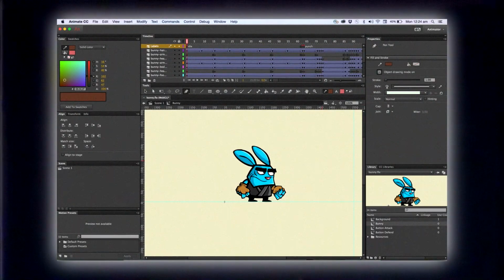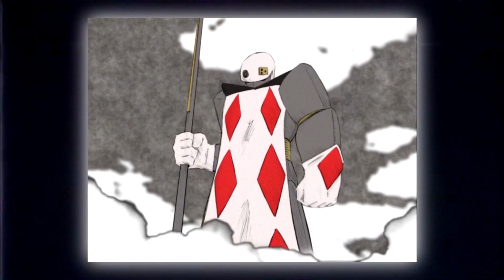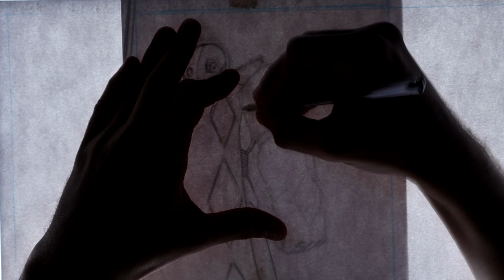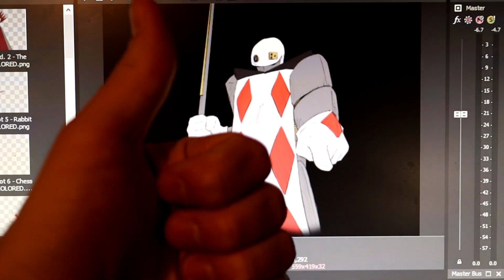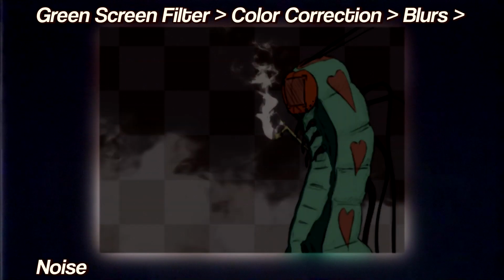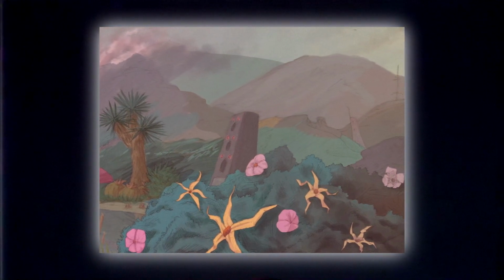Animating a Music Video in 10 Days & Managing Deadlines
A guide/rant for those who have tight deadlines and large projects. Hope you find this useful :)

So what if the final title doesn't match the title in that one cutaway joke at 0:20!?
(Technically, this is DRAW/TALK Episode 50...)